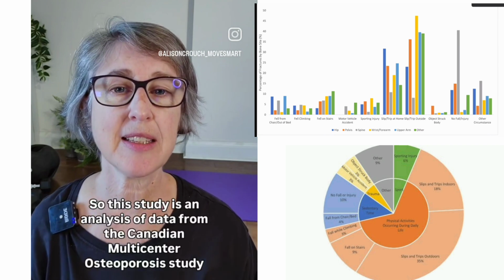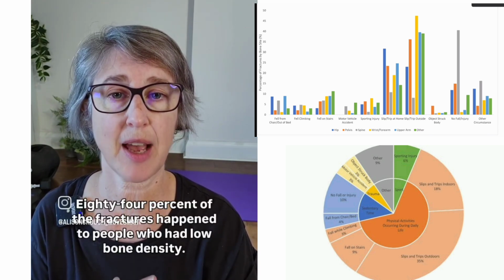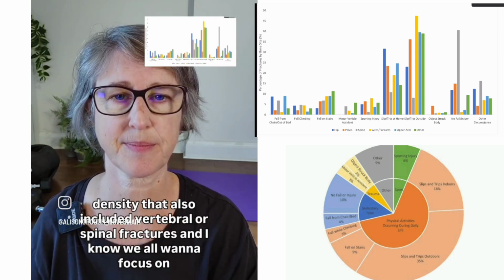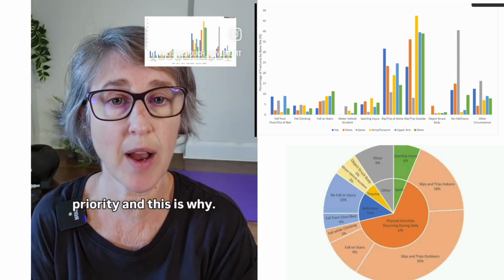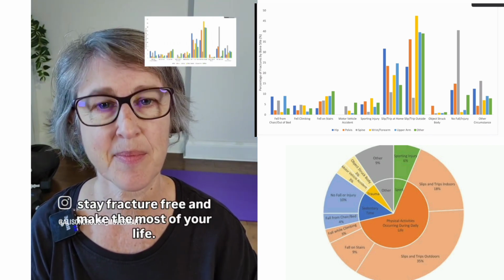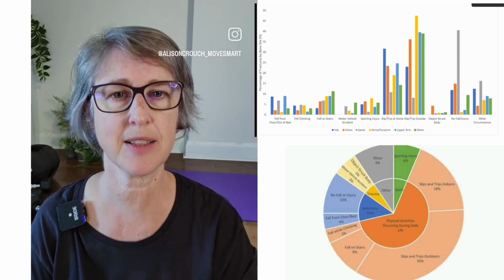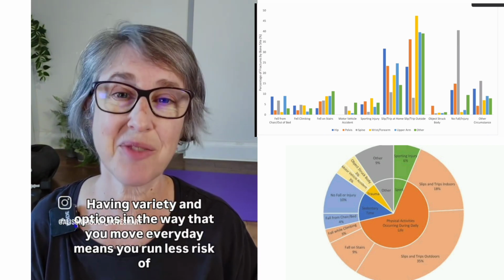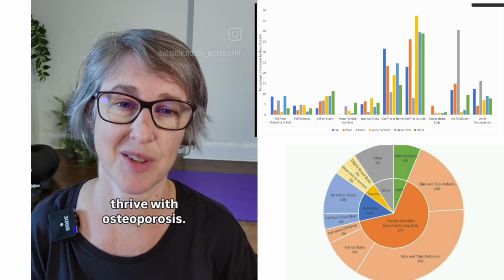New study shows #1 cause of fractures for people with osteoporosis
Osteoporosis... Should your priority be bone density or fall prevention? Working on your balance is your #1 strategy for avoiding fractures and keeping up with your awesome life, regardless of your bone density!

Side note: the almost 9.5k people tracked were all adults, not all ages

And find my free, on-demand masterclass here for smart, strategic ways to manage your osteoporosis, exercise and everyday life!